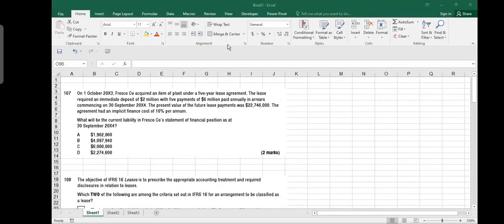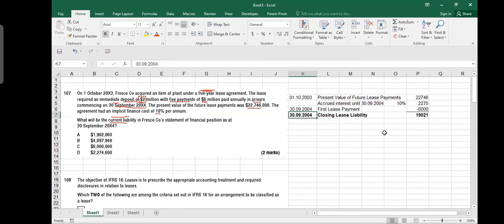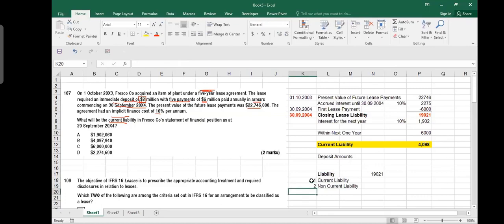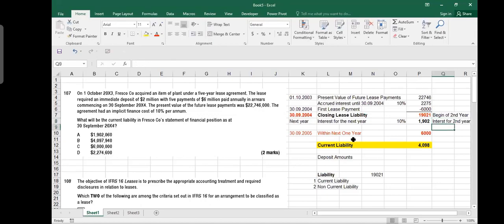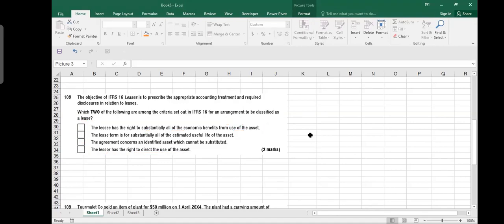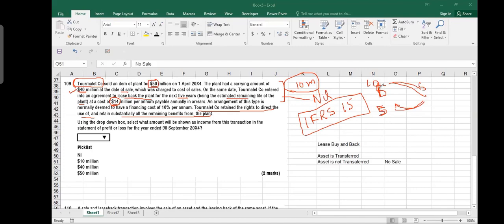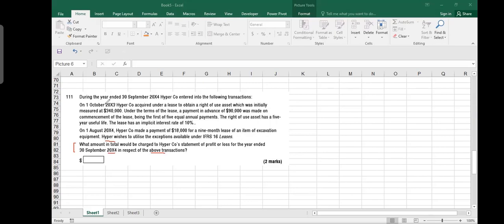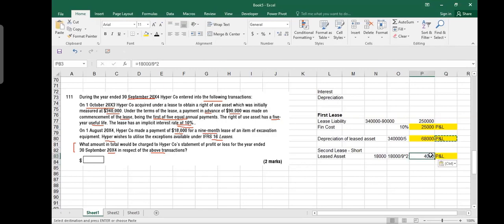IFRS 16 Leases || Part-4 || Financial Reporting || ACCA